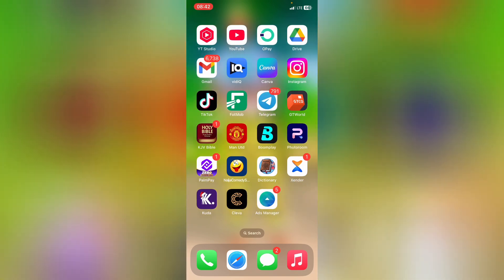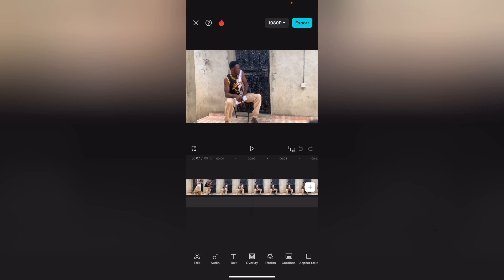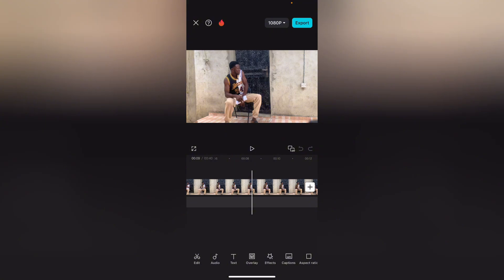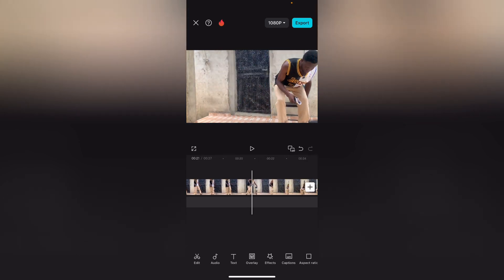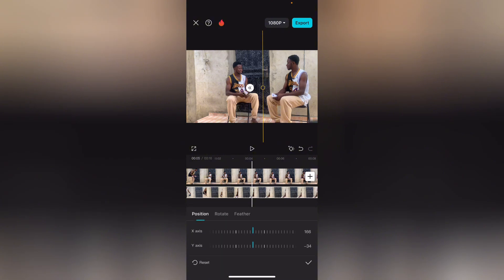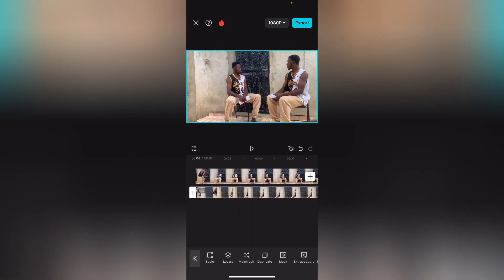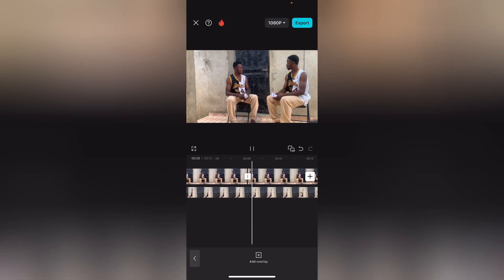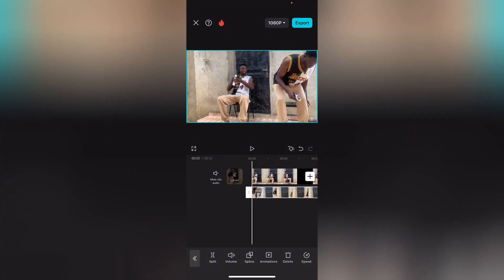Edit CLONE Conversations in CapCut Like a Pro | Clone Effect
Learn how to edit clone conversations in CapCut like a professional! In this tutorial, we'll show you the secrets to creating seamless and realistic clone conversations that will elevate your video editing skills. From setting up your clones to adding dialogue and fine-tuning the details, we'll cover it all. Whether you're a beginner or an experienced editor, this video is perfect for anyone looking to take their CapCut editing skills to the next level. So, let's dive in and learn how to edit clone conversations like a pro in CapCut!

In this CapCut tutorial, we’ll cover everything from the basics of the app to advanced techniques that will elevate your video editing skills. You’ll learn how to layer effects, adjust settings for realism, and utilize CapCut's features to create an immersive tricks that captivates your audience.

Related contents

Head Opening Video Effect |How to Make Your Head Open Up and Bird Fly Out |CapCut VFX Magic Tutorial